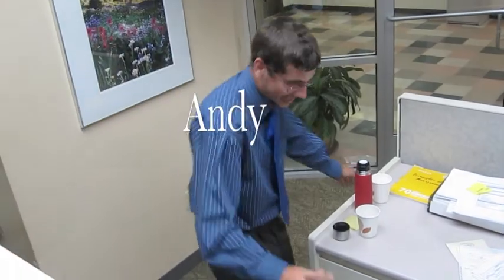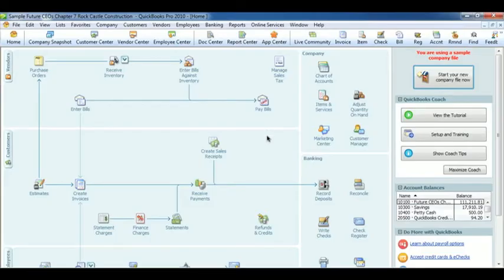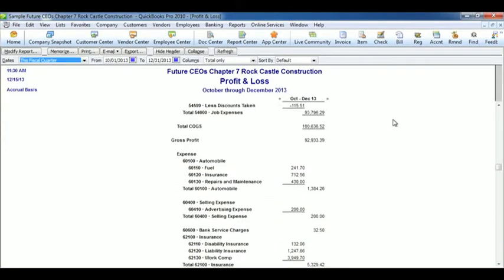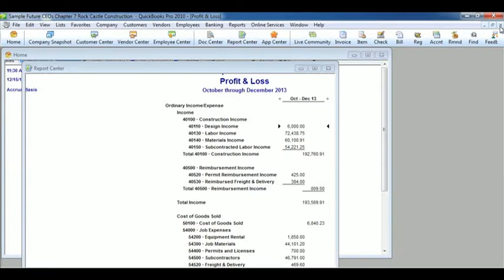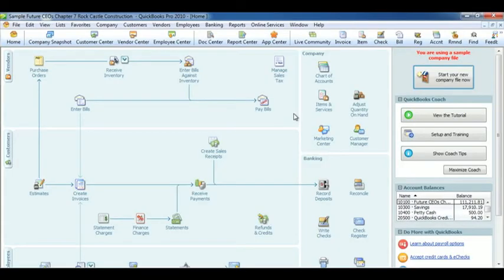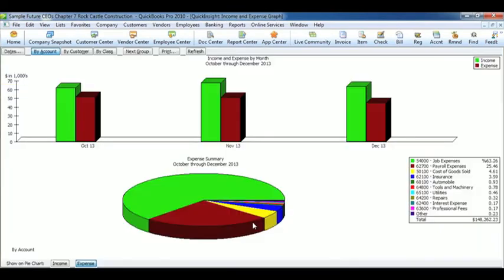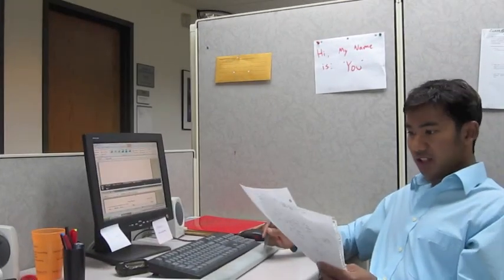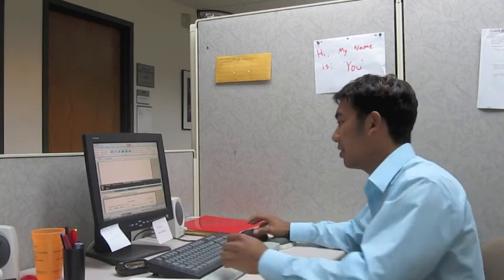Reports and Graphs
Chapter 7 for the book Computer Accounting with QuickBooks Pro 2010 written by Dr. Donna Kay.

This chapter deals with how to navigate the report center and add more information to your QuickBooks reports.  Major topics include:

Navigate report center - 0:37
Memorize a report - 1:28
Make adjusting entries - 1:59
Adding graphs to reports - 2:32